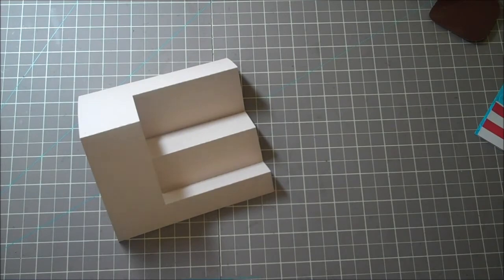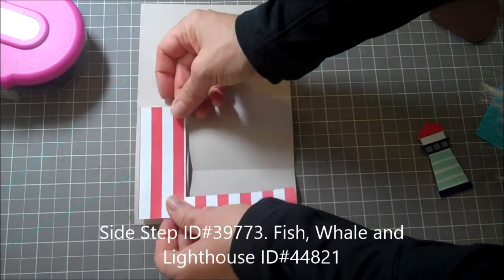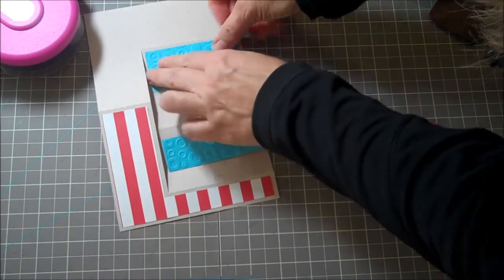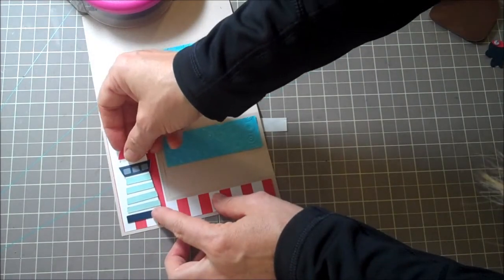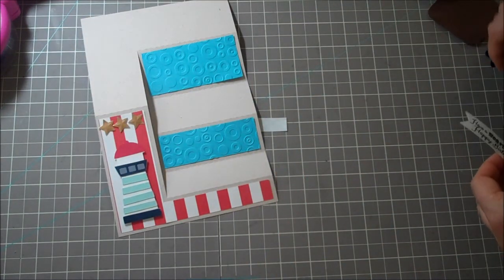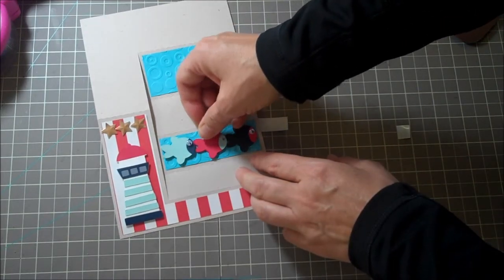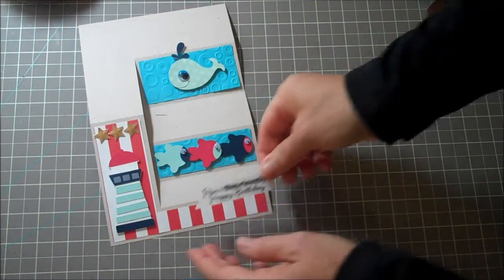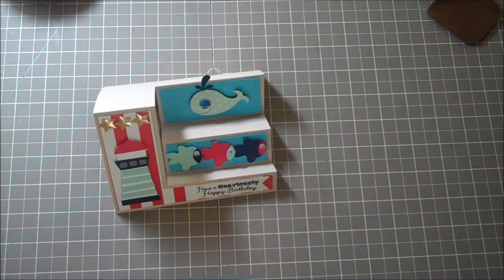Under the Sea Side Step Card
Hi Everyone! Here's a cute card that I made using the Silhouette ID#39773 for the side step card and 44821 for the lighthouse, whale and fish. I would recommend using create a critter 2 to recreate something like this card with your Cricut.